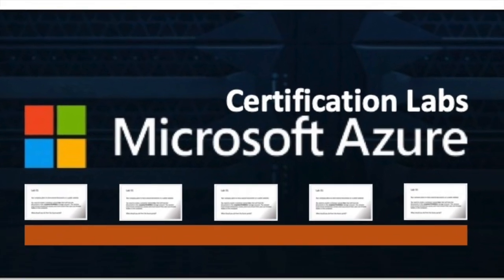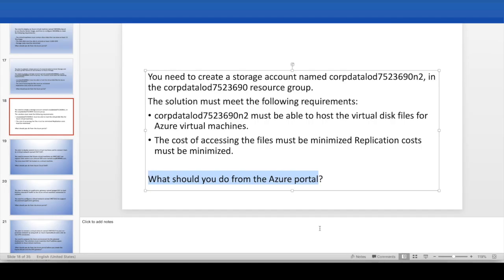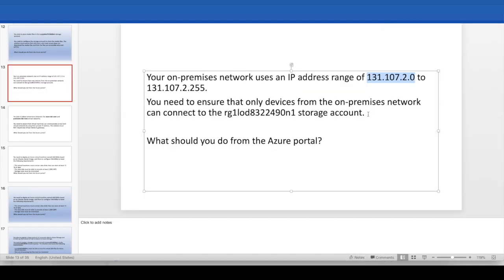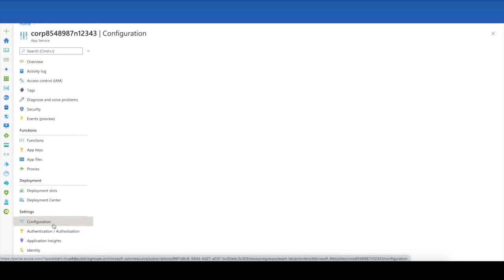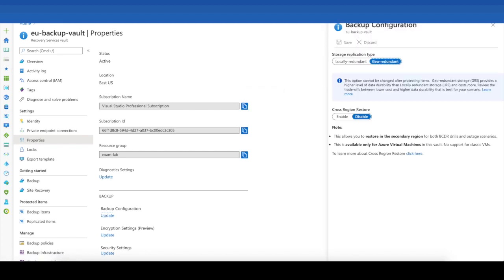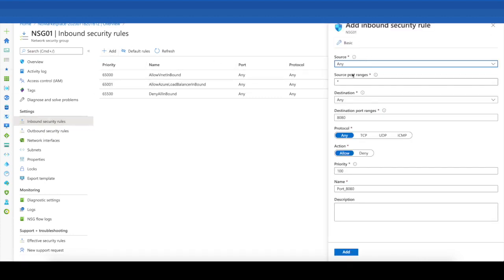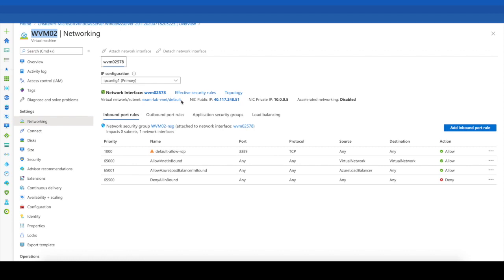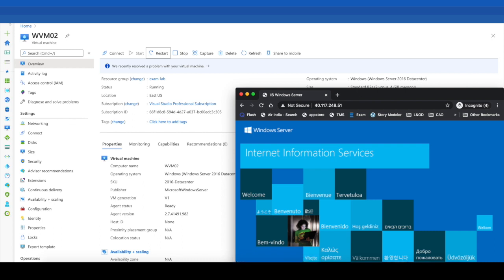PART 6 - Labs Questions (Azure certification performance test simulation)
This video is Azure certification performance test simulation(Labs Questions), along with that you also address

1. How to allow HTTPS over TCP port 443 to WVM3 and to prevent HTTP over TCP port 80 to WVM3.
2. How to Enable sticky session for the function app
3. How to prepare the backup infrastructure in Azure
4. Firewall setting on storage account (allow restricted IP range to access storage account)
5. Storage account options to host virtual disk